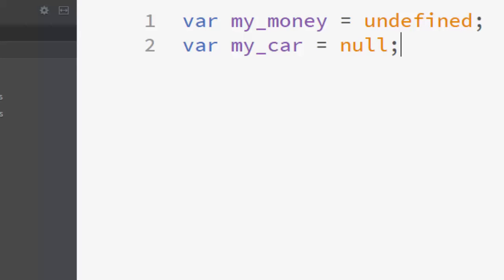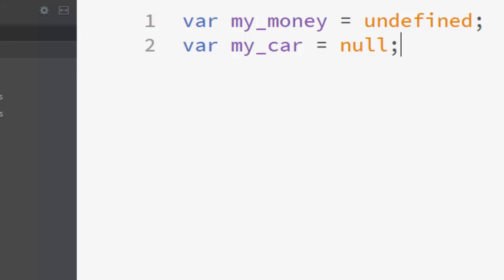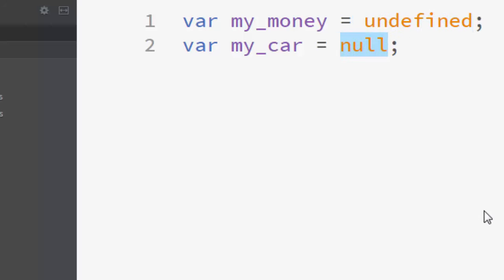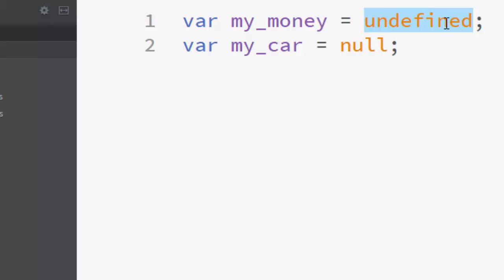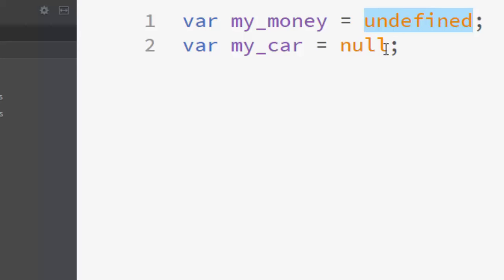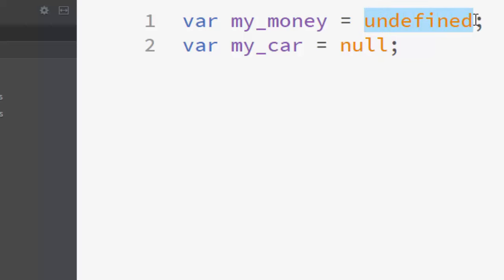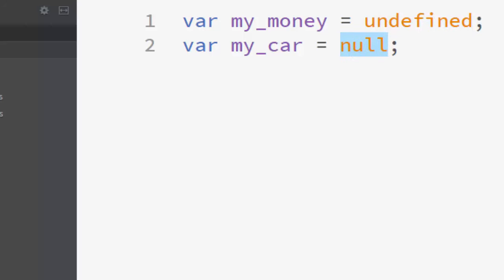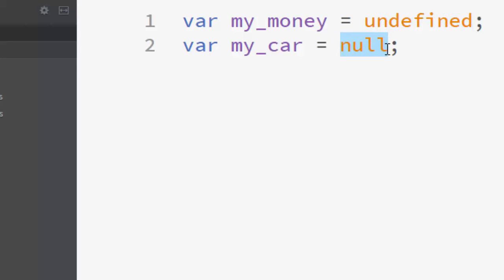What's the Difference between Undefined and Null types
Let's talk about that what's the difference between Undefined and Null types in TypeScript, JavaScript and in similar programming languages.